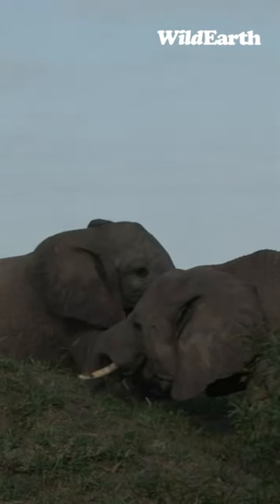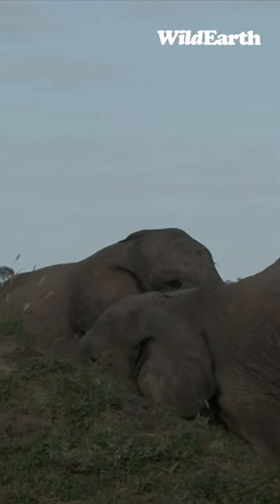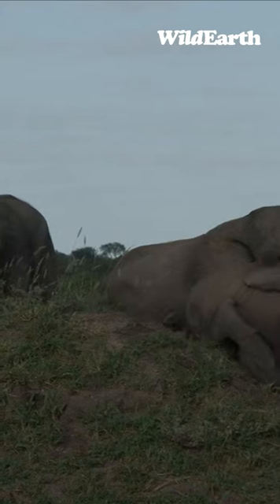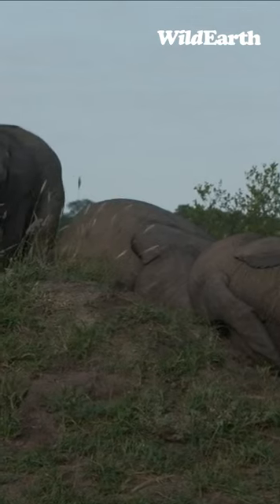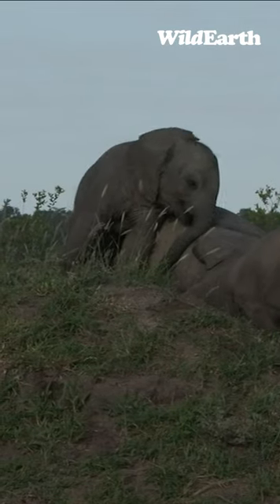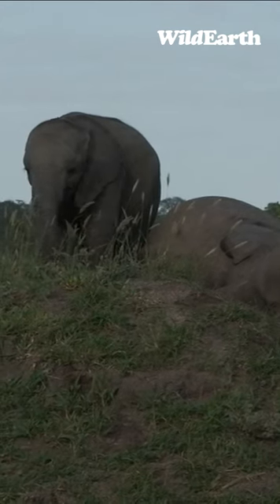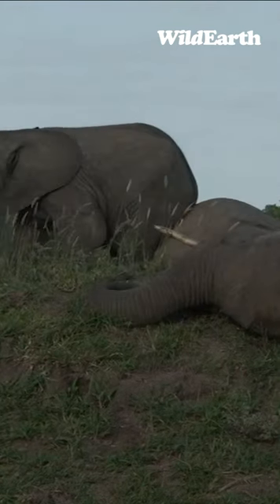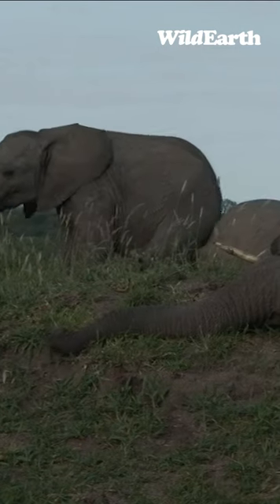They say an elephant never forgets, but mostly, it is WE humans who can never forget an elephant.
Join us on our daily LIVE safaris to see more majestic elephants.